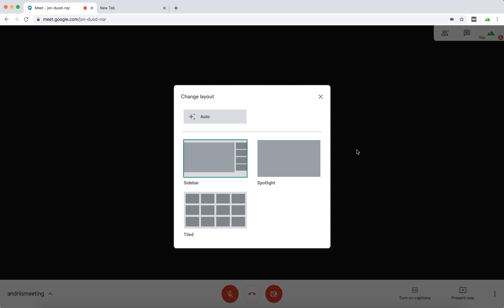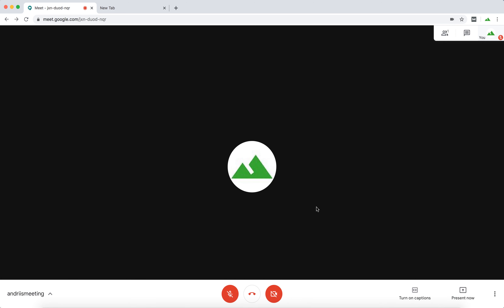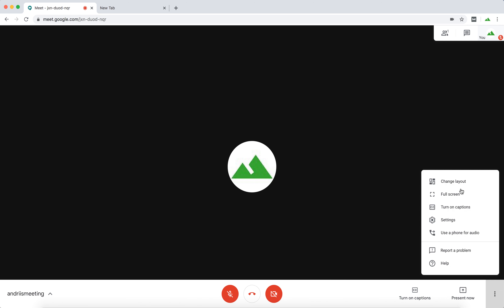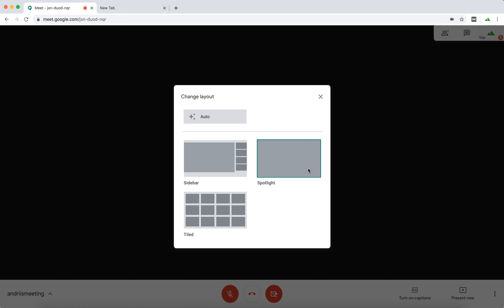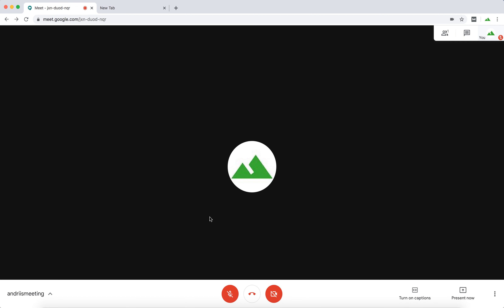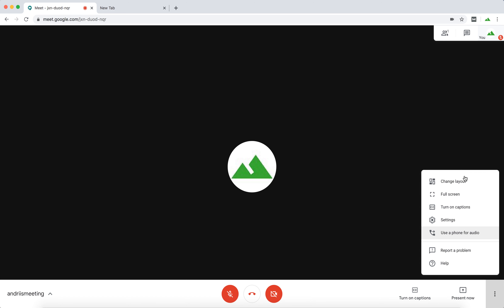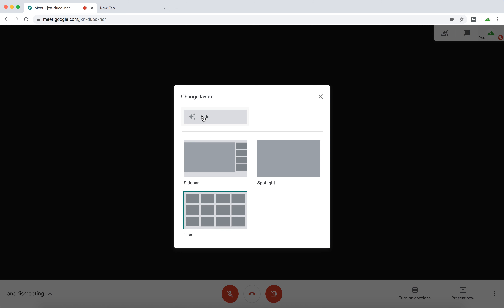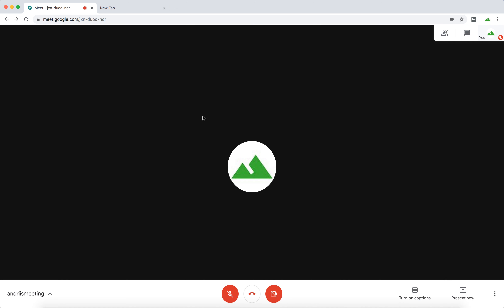How to CHANGE LAYOUT Sidebar, Gallery view in GOOGLE MEET?